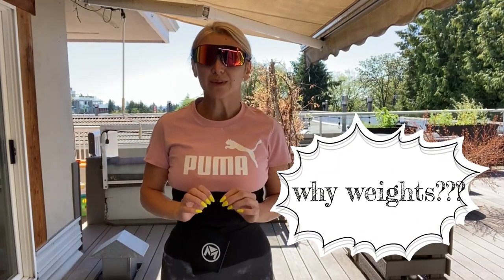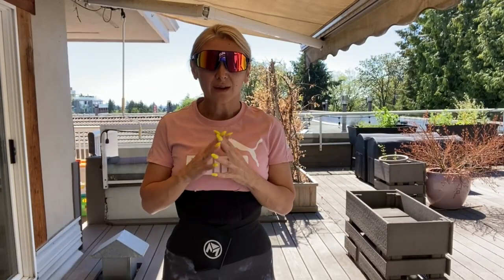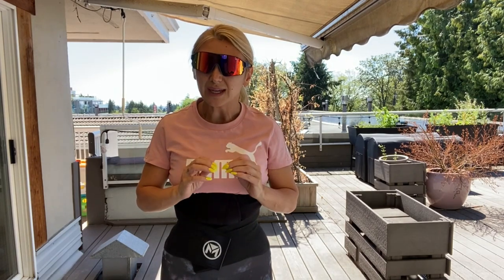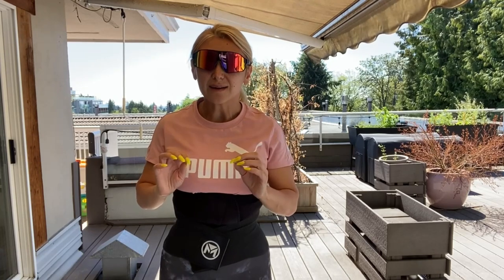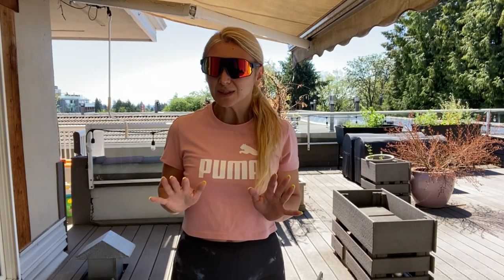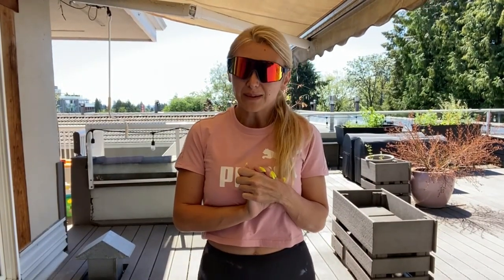30 MIN BARBELL FULL BODY At Home or Gym Workout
This Barbell and Dumbbells workout is to lose fat and gain muscle for both at home and gym!
You'll need a barbell (I used 20 lbs) and a set of dumbbells (I used 10 lbs)
There are mostly 2 supersets for each exercise, please follow along!

Do not forget to warm up first! :)
Here is my quick warm up video: